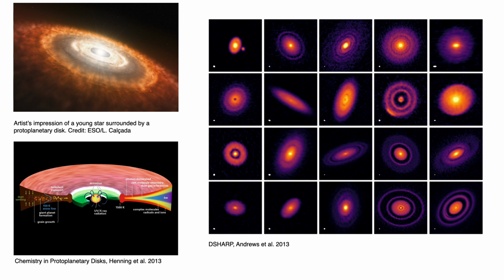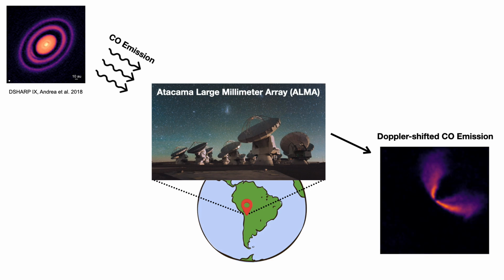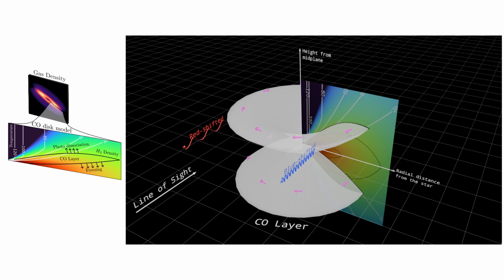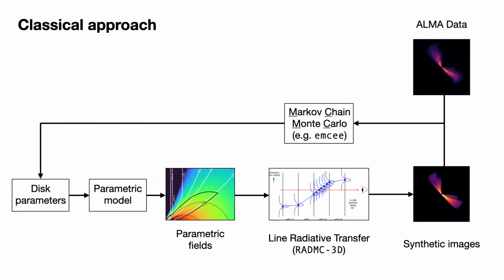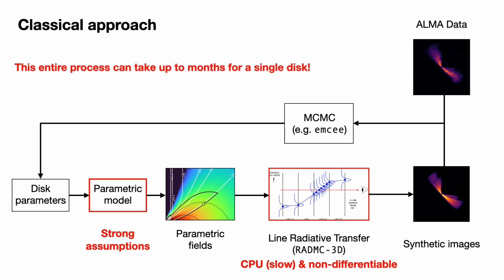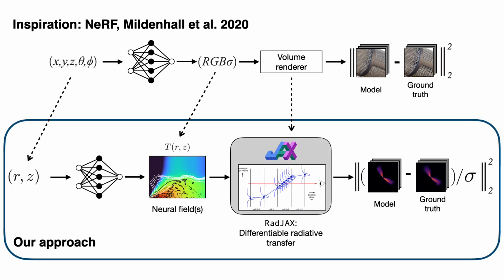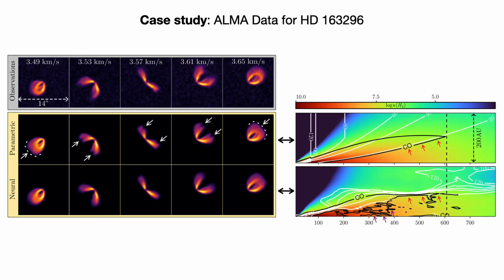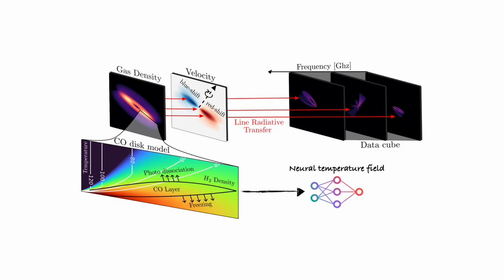[ICCP2025] Reconstructing Protoplanetary Disks w/ Differentiable Radiative Transfer & Neural Fields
Supplementary video for poster submission.

Poster title: Reconstructing Protoplanetary Disks with Differentiable Radiative Transfer and Neural Fields

Authors: Nhan Luong, Richard Teague, Kevin Flaherty, Kathrine. L. Bouman, Marcelo Barraza-Alfaro, Aviad Levis

Abstract:
Protoplanetary disks are the birthplaces of planetary systems. Gases in these disks emit in radio with a frequency that depends on their relative motion, due to Doppler. The Atacama Large Millimeter/sub-millimeter Array (ALMA) is capable of resolving these Doppler shifts into a 3-D image cube: two spatial axes and a frequency axis. In this work we formulate a novel inverse problem that seeks to recover physical properties of the disk (e.g.  temperature, velocity, density) directly from ALMA observations. By modeling these fields as continuous neural fields and connecting them to observations through our differentiable line radiative transfer renderer (RadJAX) we can produce ALMA-like images and estimate neural physical fields from observations. We apply our method to real ALMA observations of the disk HD 163296, and show how our neural recovery yields a better image fit than a standard parametric model and can reveal novel physics at play. These results show a proof-of-concept of how physics-aware neural fields are an emergent tool for inverse problems in astronomy, with the potential of unlocking insights into the formation of our very own solar system.